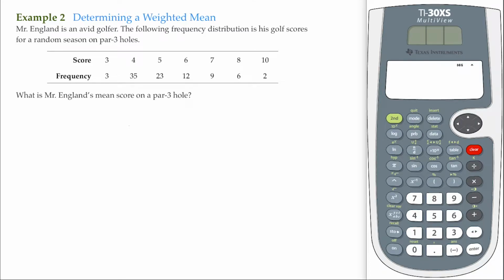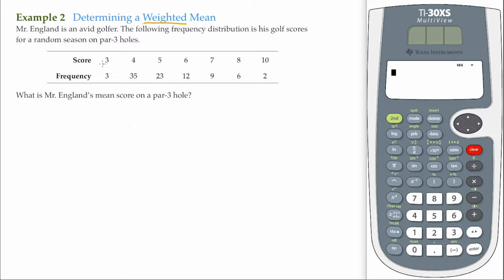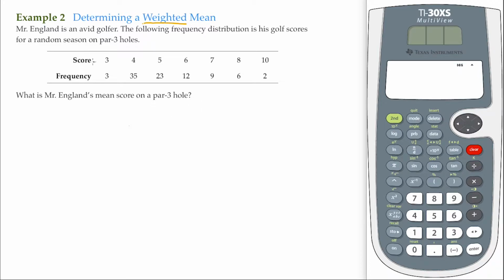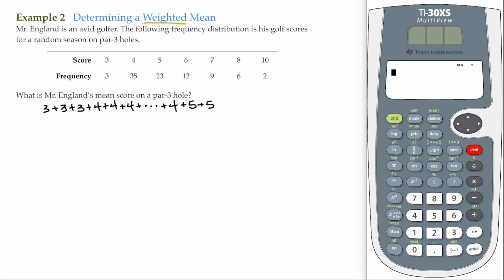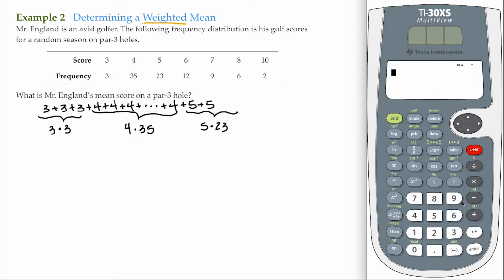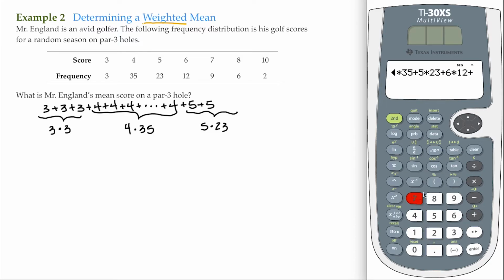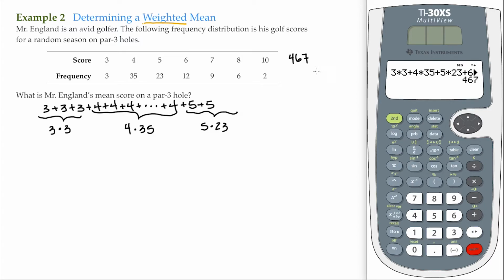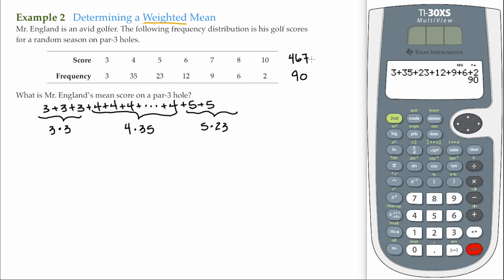8.3 Example 2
Discovering Mathematics
Chapter 8 Statistics and Decision Making
Section 3 Measures of Central Tendency
Example 2